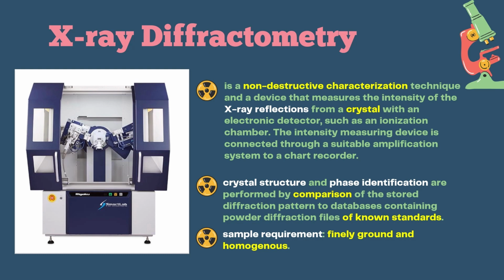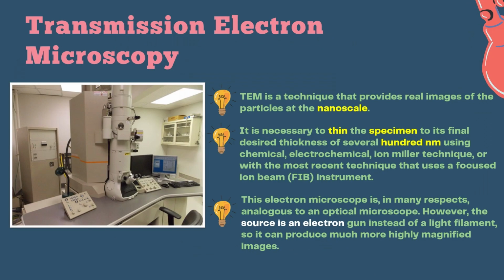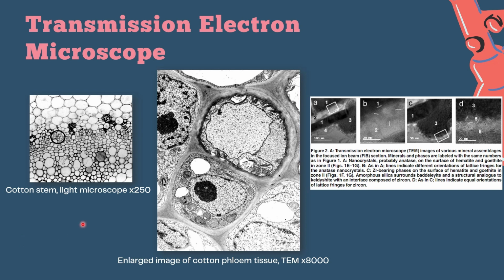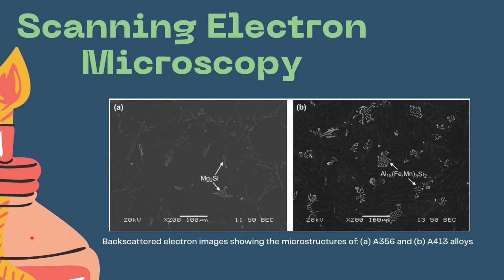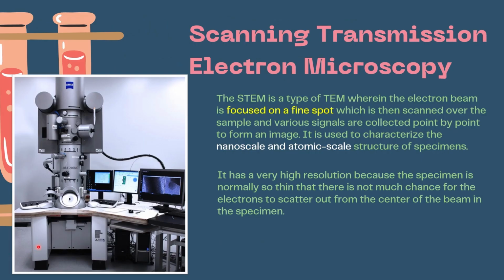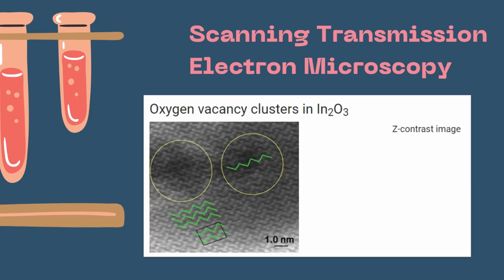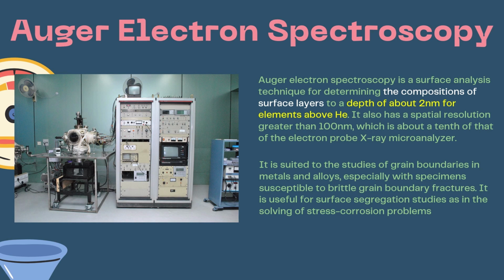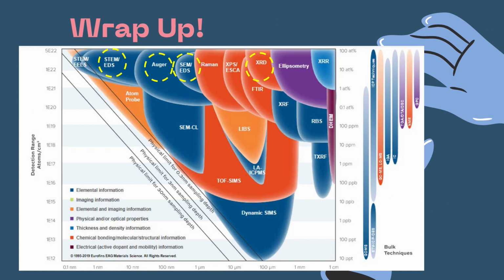Mineral Characterization Techniques: XRD, TEM, SEM, AES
A brief discussion of some mineral characterization techniques. Detailed discussion to be followed in the next videos